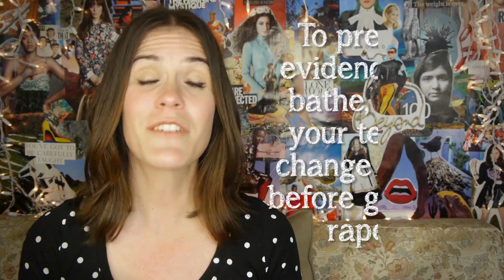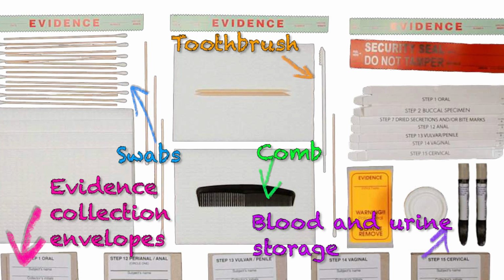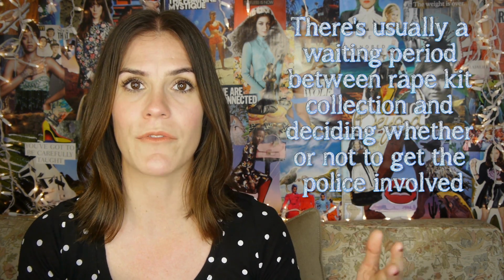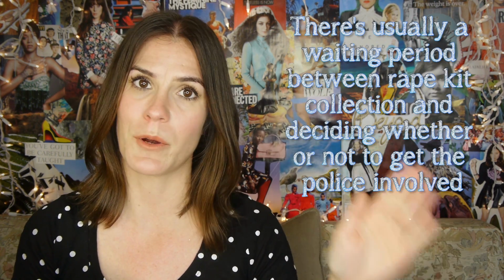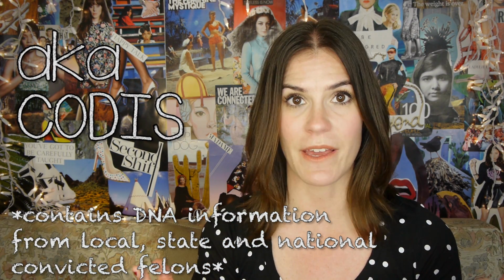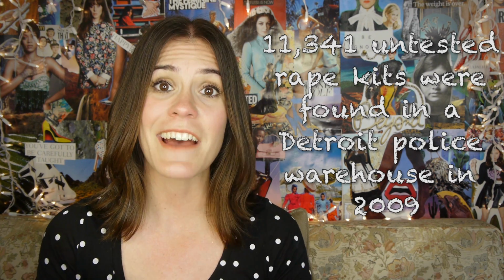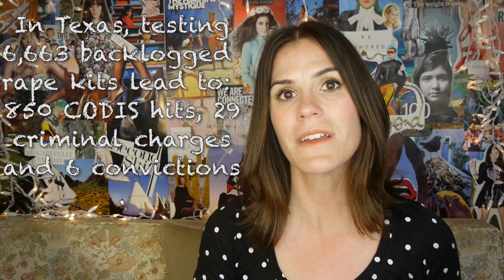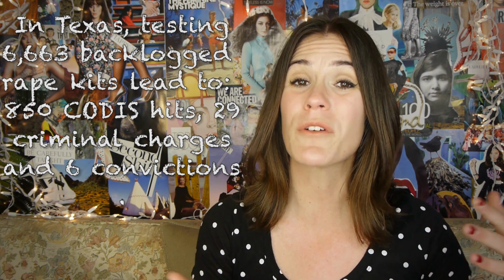Rape Kits 101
Sexual assault forensic evidence is collected through an exam called a rape kit. Cristen walks through the examination and other steps survivors can take after a sexual assault.